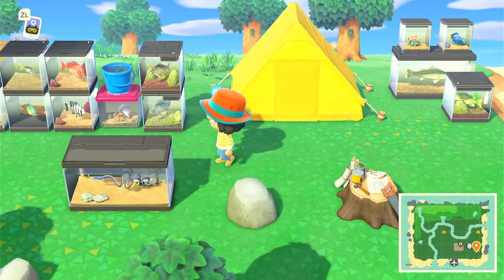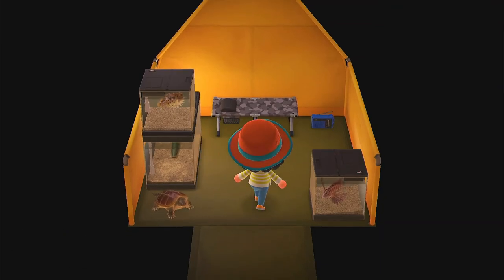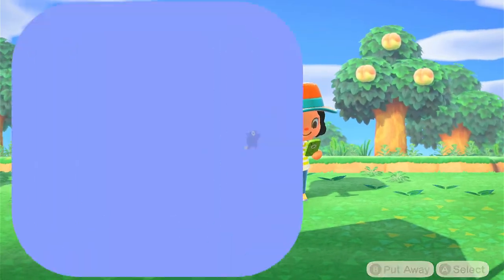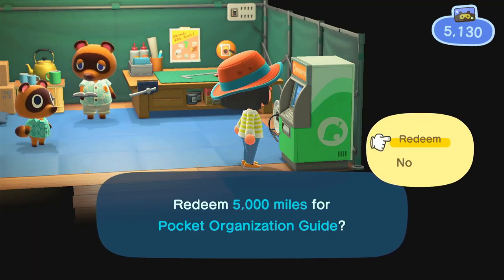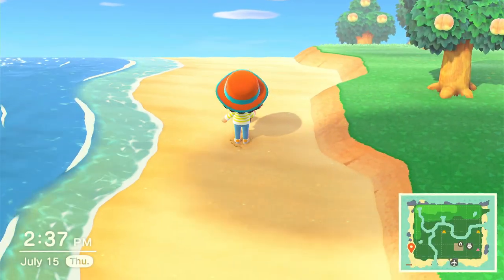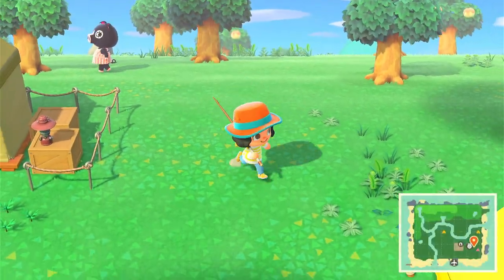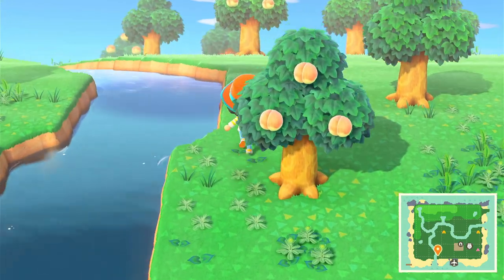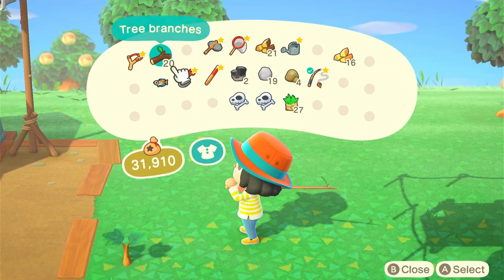Animal Crossing: New Horizons Gameplay Part 1?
My commentary gameplay on ACNH !
This game has been out for a year but it's never too late to enjoy it !
Unfortunately, I didn't record the original "Part 1" of this game, that's why I've already progressed further in this video.